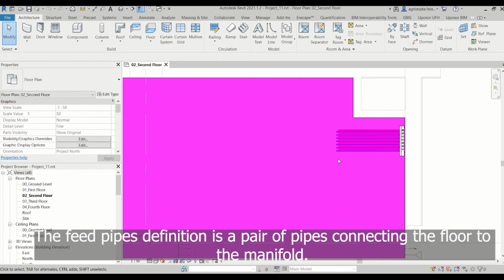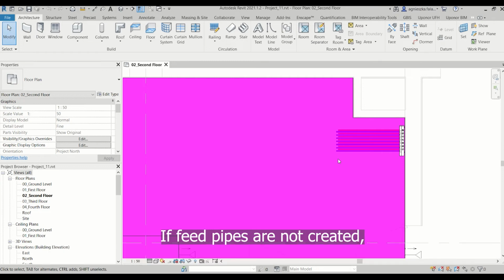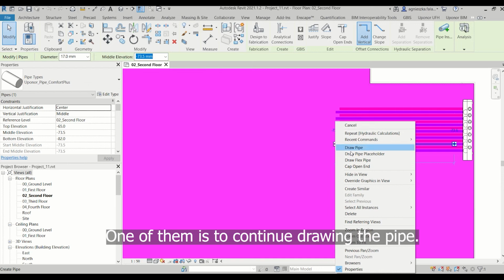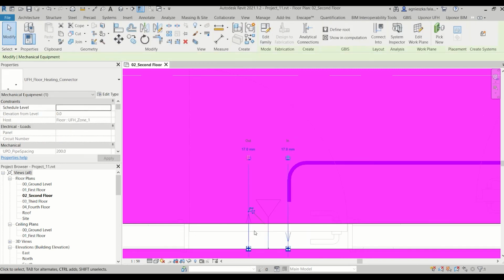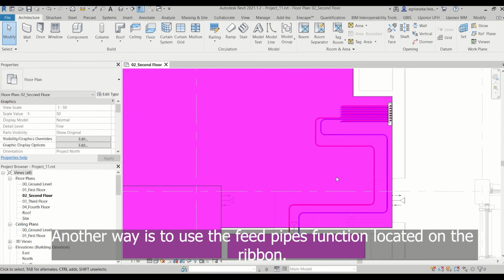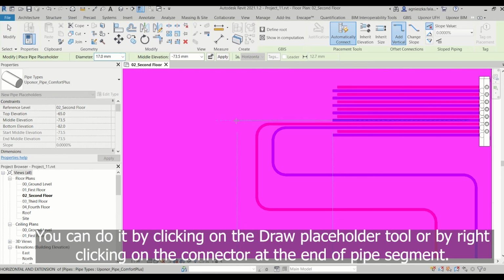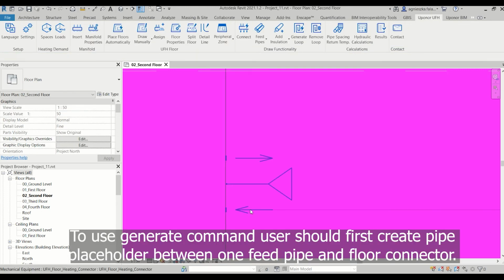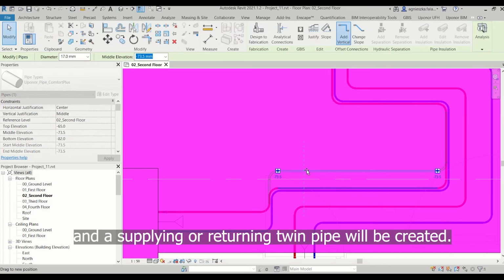Heating with Cooling project: How to create feed pipes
Finding reliable BIM solutions on the market is one of the biggest challenges in the day-to-day work of engineers. The Uponor UFH Revit plug-in allows you to create a complete underfloor heating and cooling project – design and calculation, based on the European standard EN1264. Additionally, the UFH Revit plug-in offers many automated features such as pipe loops generation, detailed bill of material that will increase your project quality and speed up your work.